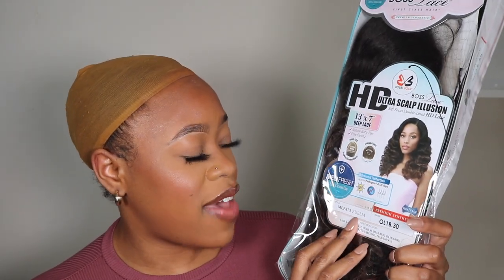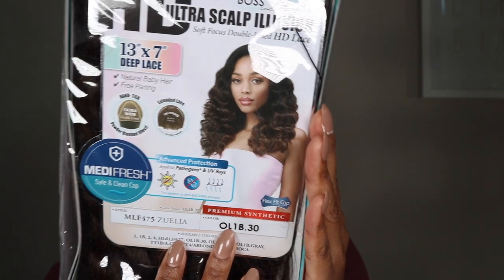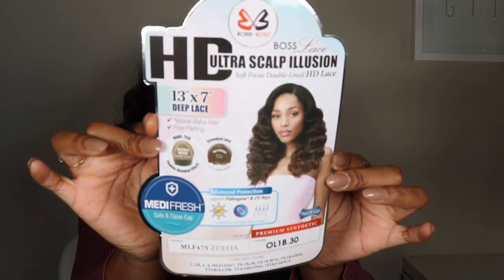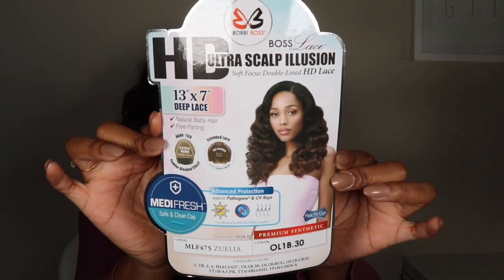THIS COLOR IS BEAUTIFUL! | Bobbi Boss Synthetic Hair HD Frontal Lace Wig - MLF475 ZUELIA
SUCH A BEAUTIFUL UNIT!

Snapchat ⇢ odumm

WIGS I HAVE REVIEWED THAT ARE FOR SALE!

*More will be added every other week. These units have only been worn for the review.*
❗️ALL WIGS FINAL SALE - NON-REFUNDABLE❗️
Happy Shopping 💋